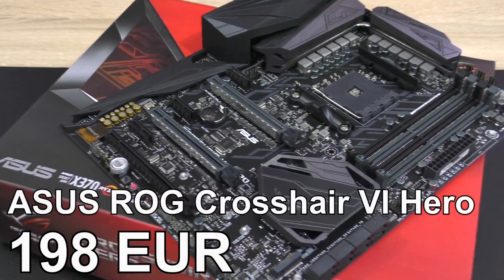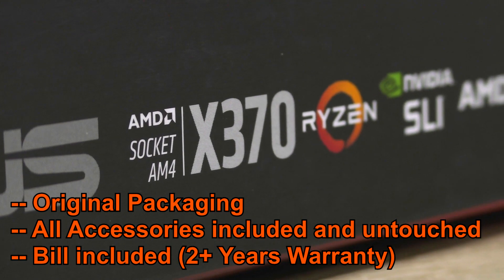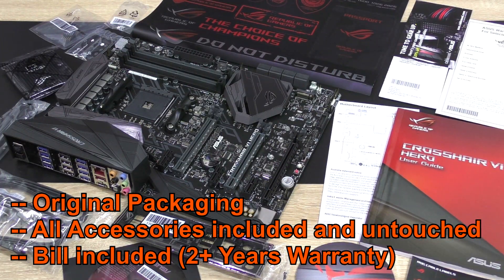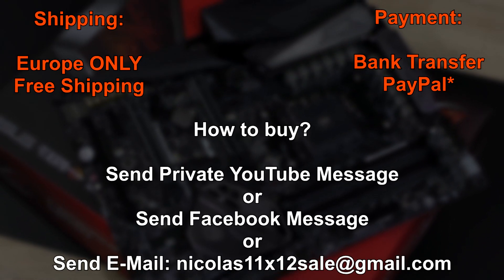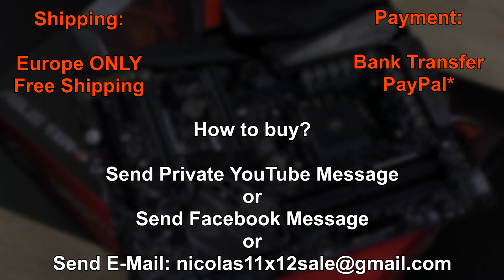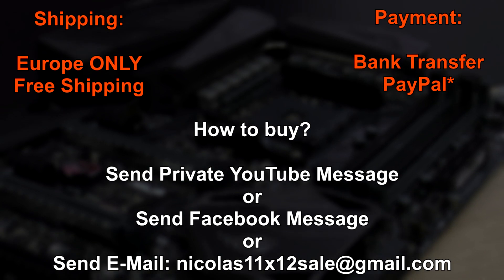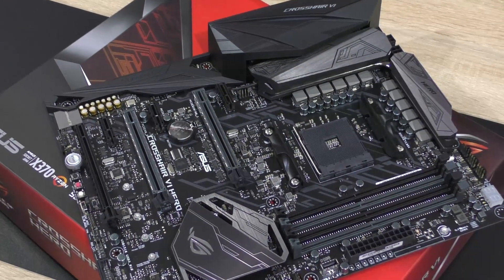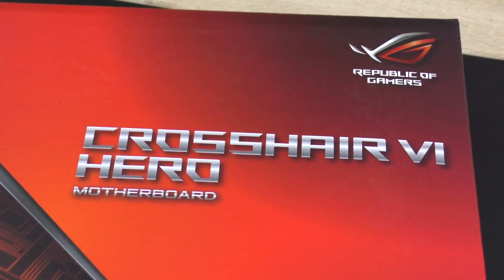Who wants the Crosshair for Ryzen? -- SALE #17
Here's what I'm selling:
ASUS ROG Crosshair VI Hero -- 198 EUR

Shipping?

Payment?
Bank transfer.